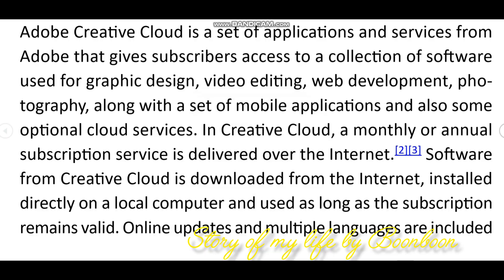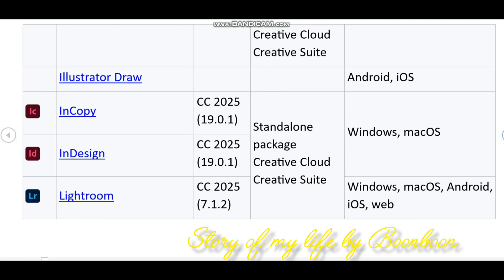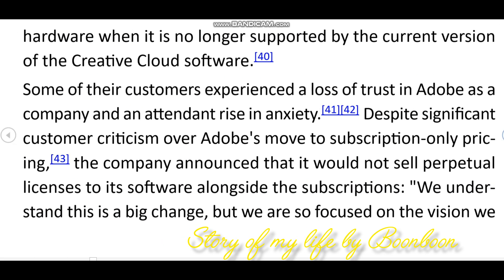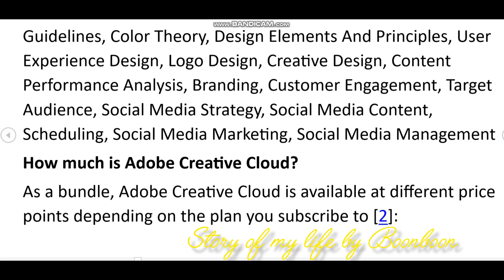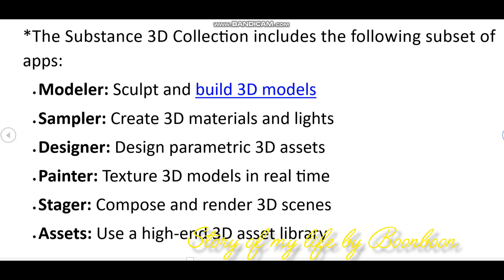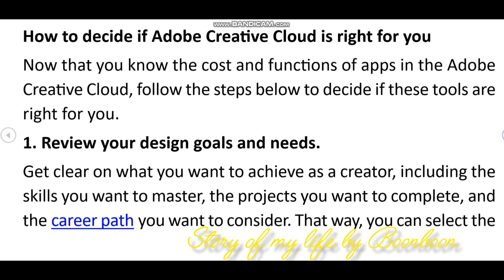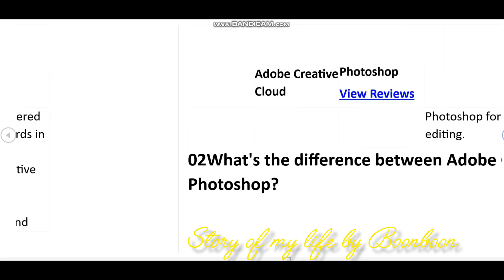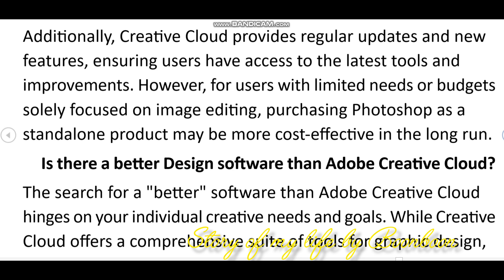What Is Adobe Creative Cloud | How to decide if Adobe Creative Cloud is right for you